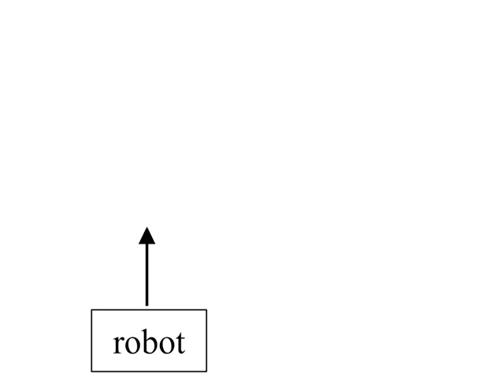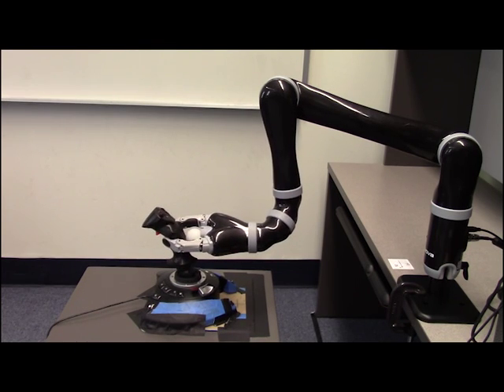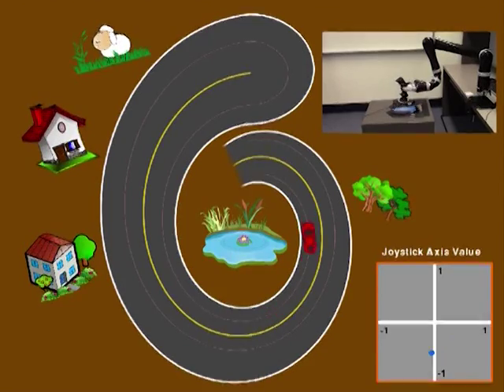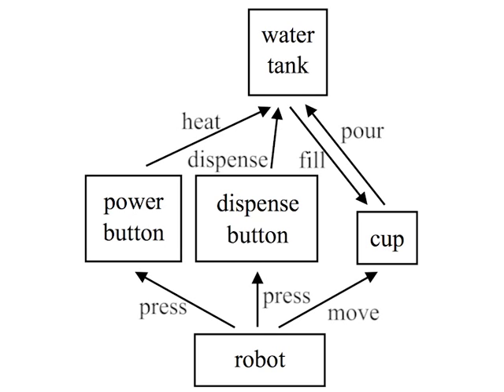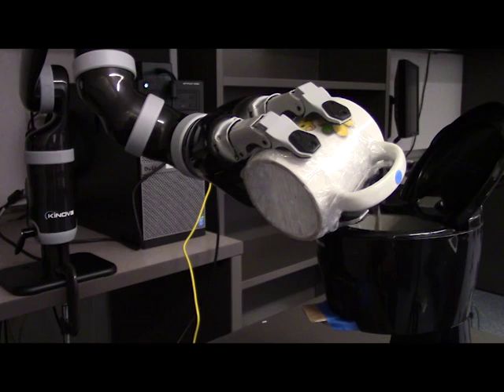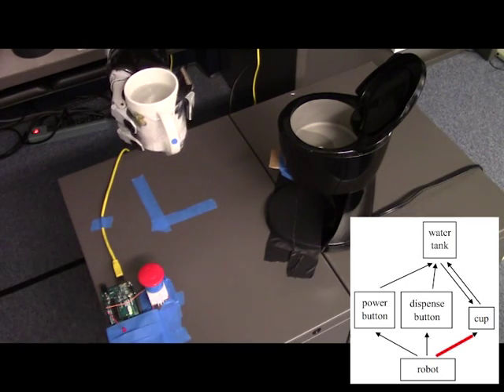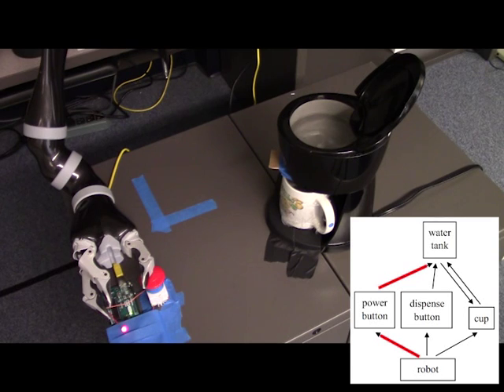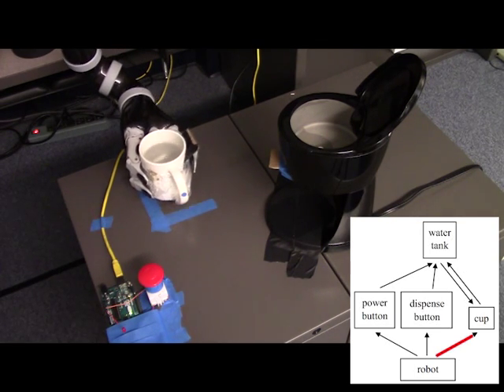RSS 2016: Representing and Learning Complex Object Interactions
This is the video for "Representing and Learning Complex Object Interactions" by Yilun Zhou and George Konidaris, published in Robotics: Science and Systems (RSS) 2016.